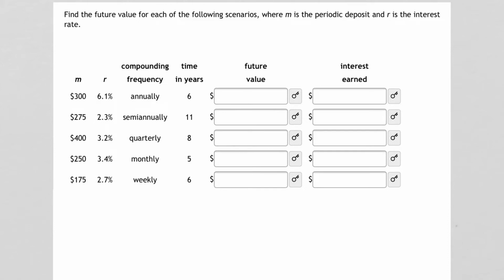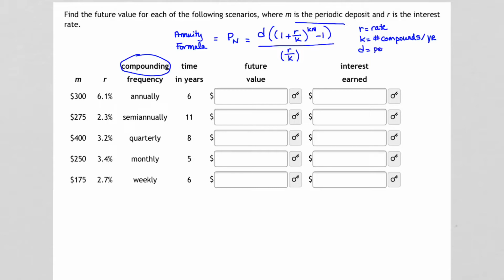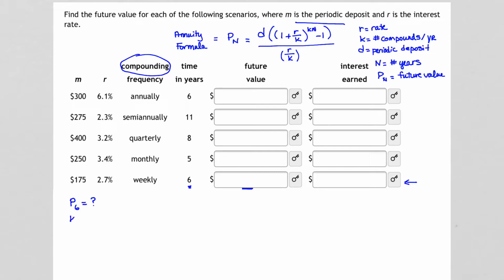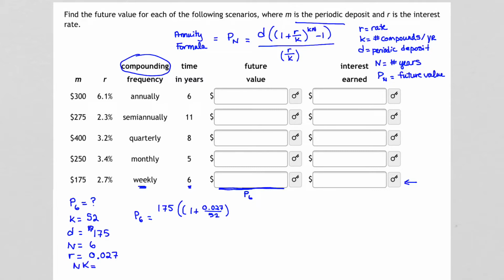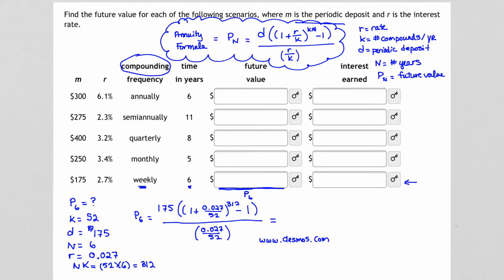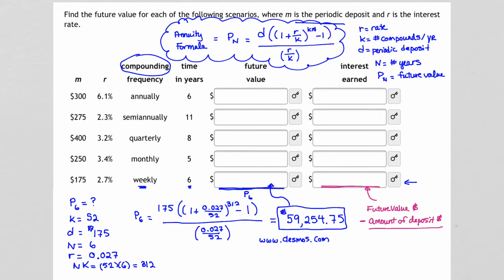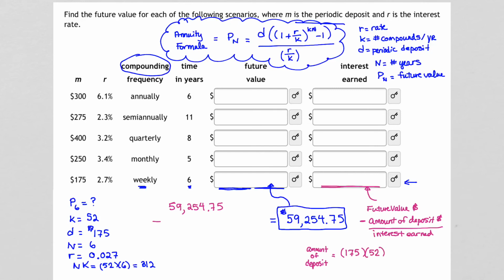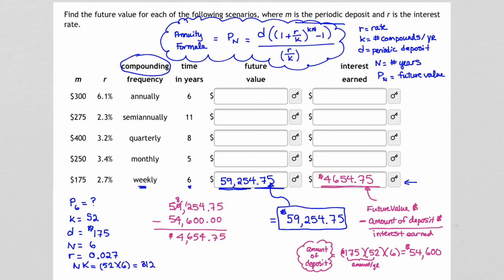MyOpenMath - Filling in a Table of Values for an Annuity - Finding Future Value and Interest Earned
In this video we look at how to find both future value and interest earned given a variety of different scenarios.